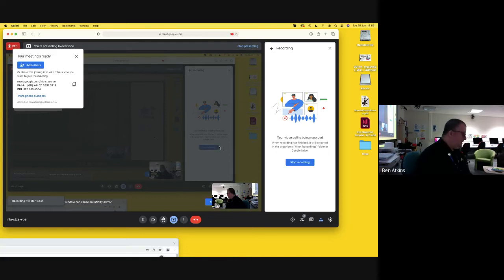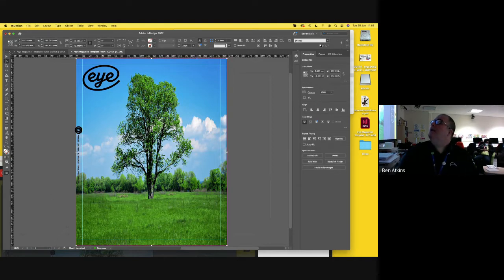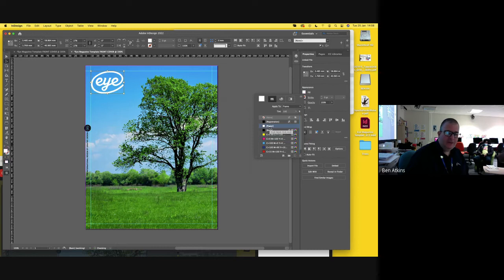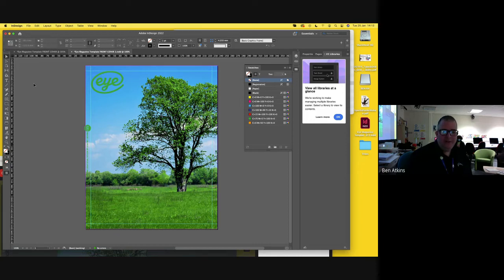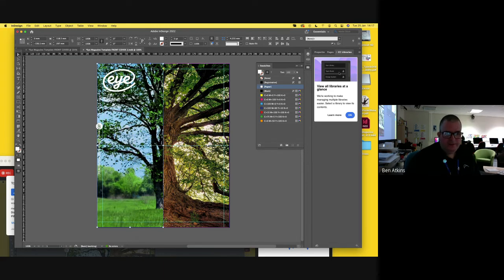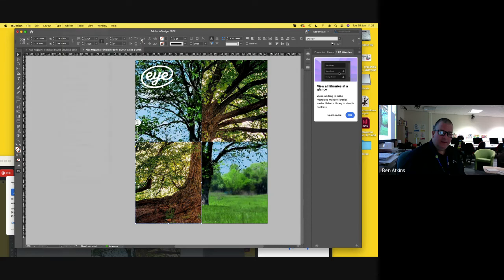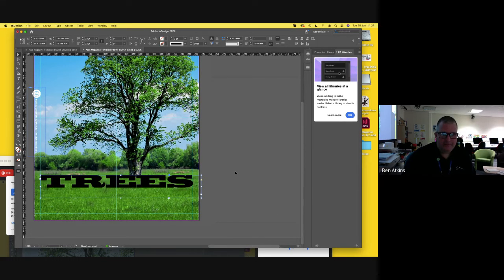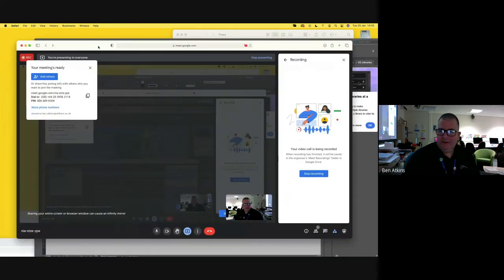2021/22 - Adobe Indesign - Eye Magazine Cover Tutorial